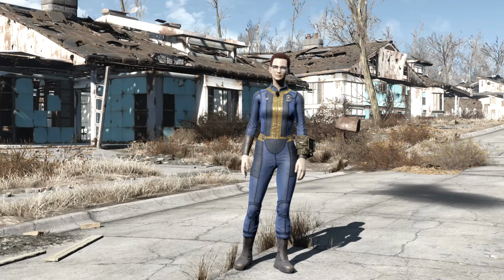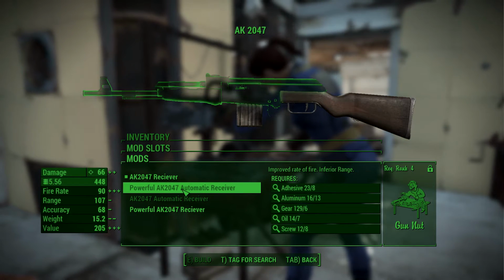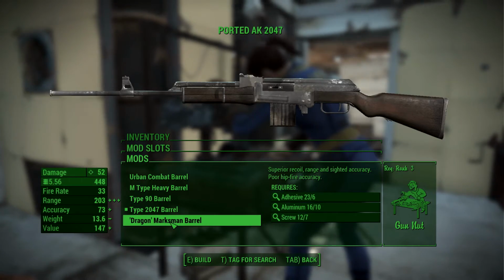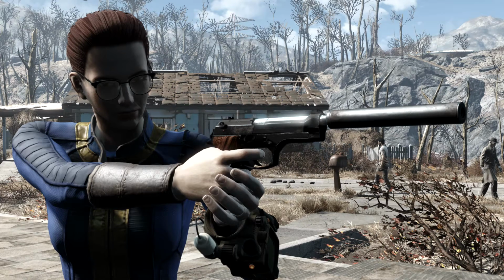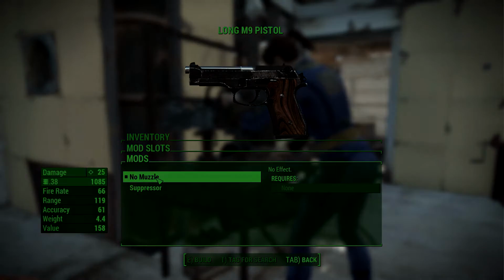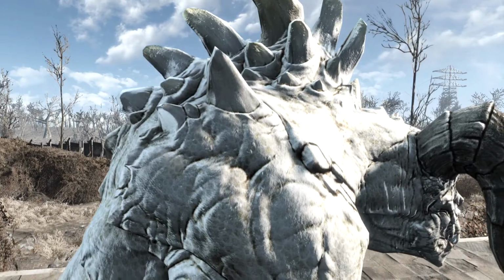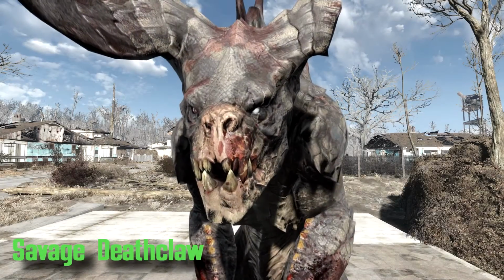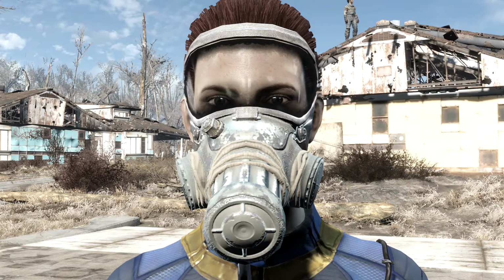Fallout 4 Mods Showcase #7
Another week in Fallout 4 modding has passed and I've got 4 more really excellent mods to show you all. Enjoy!